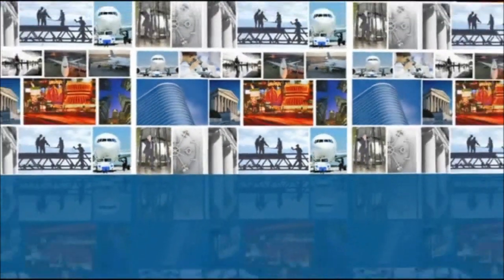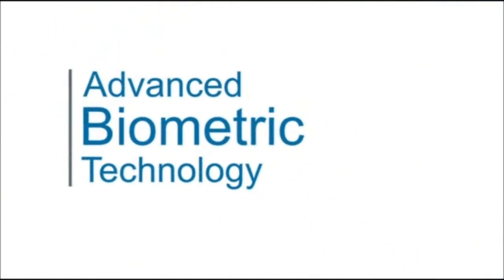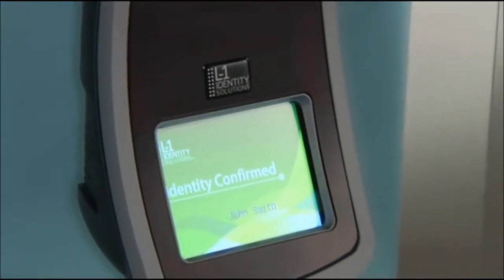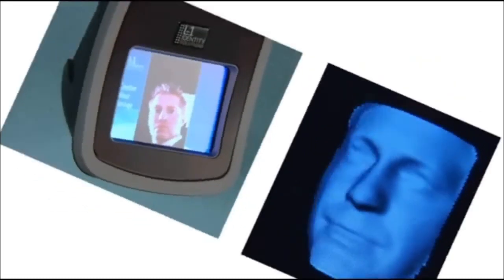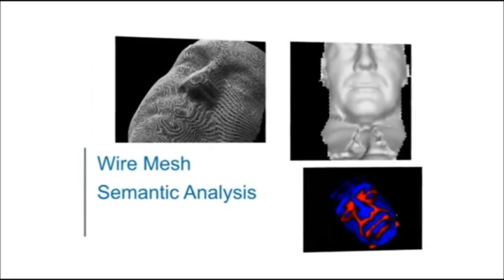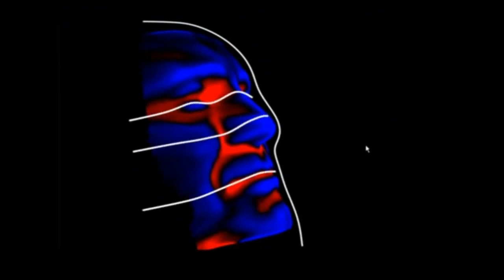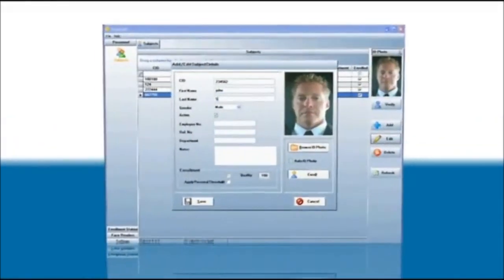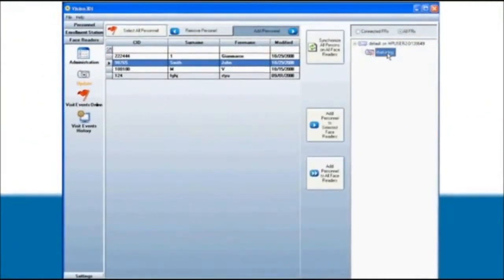Turnstiles with Face Recognition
Face Recognition Turnstiles